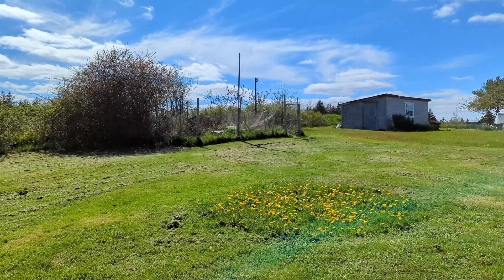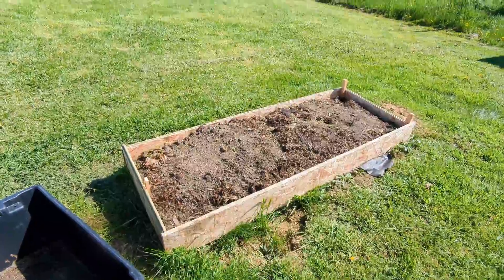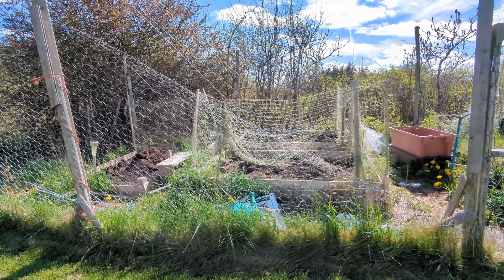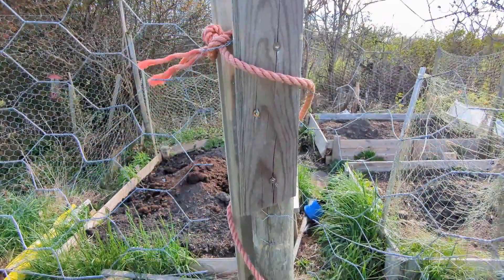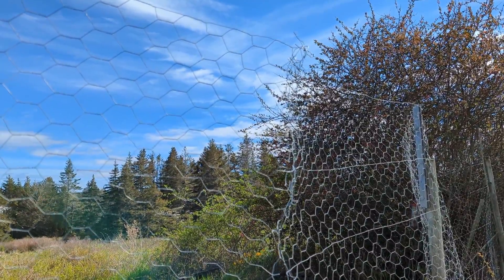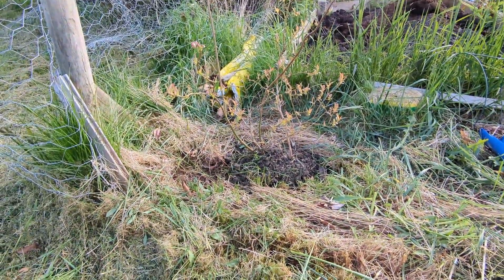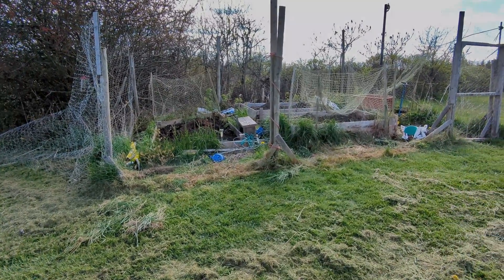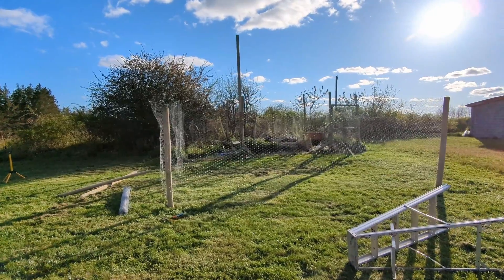Garden Vlog #2!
Heres garden vlog #2! I hope everyone enjoys!